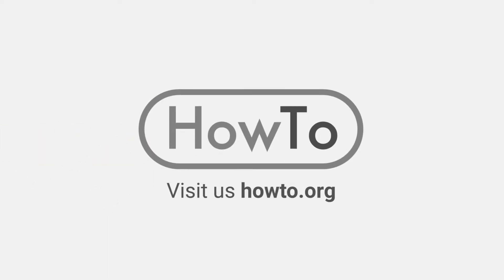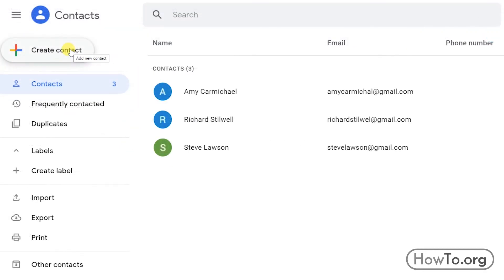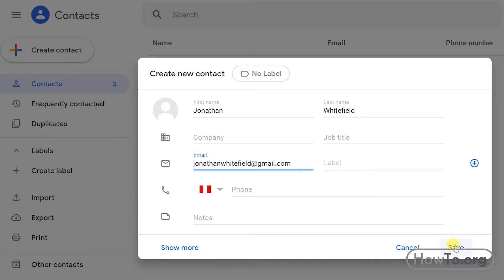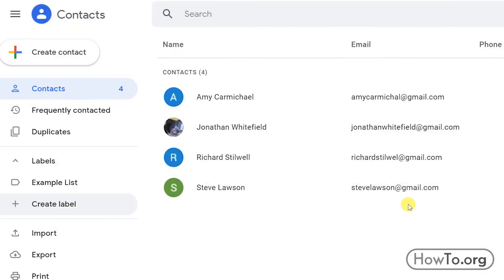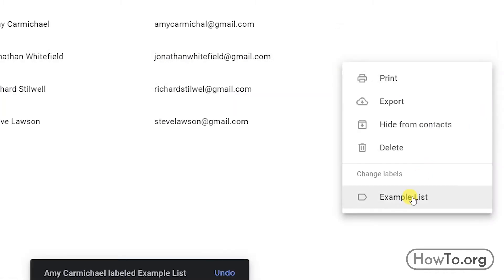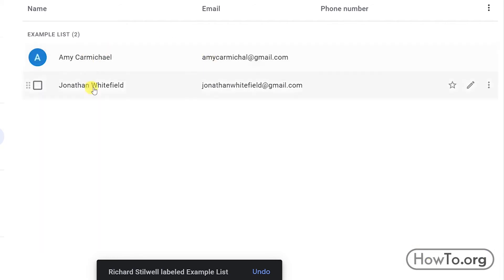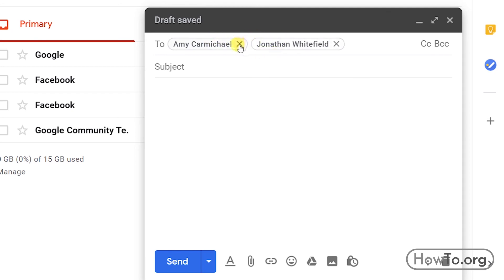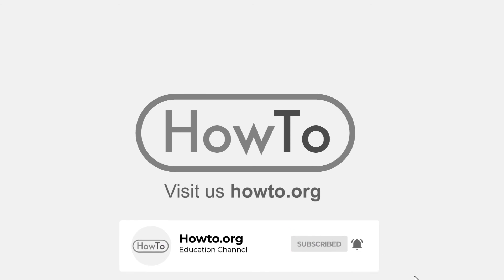How to Create a Distribution List in Gmail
There are reasons to create a Gmail distribution list and here we explain why.